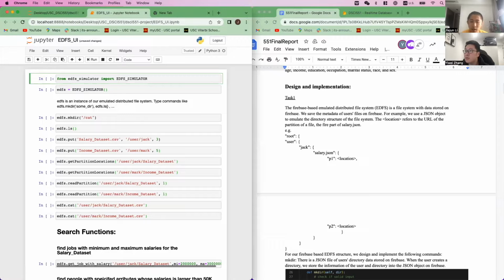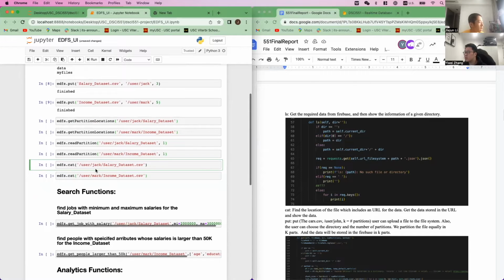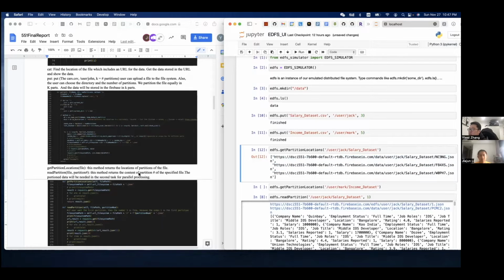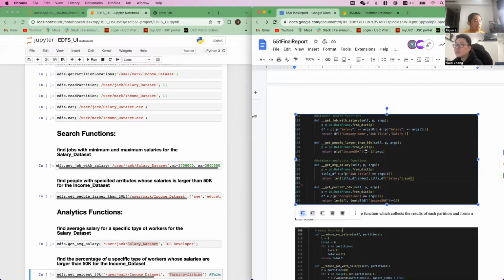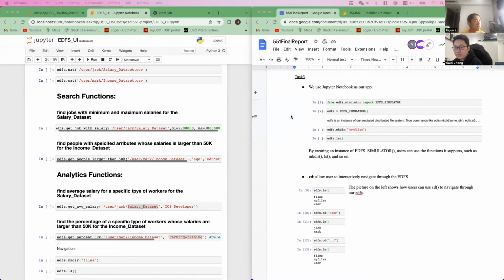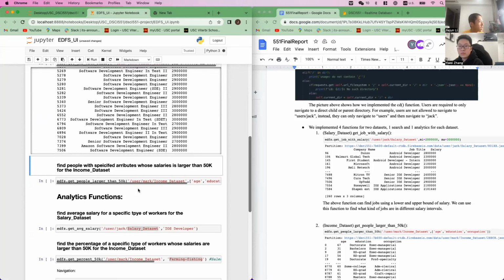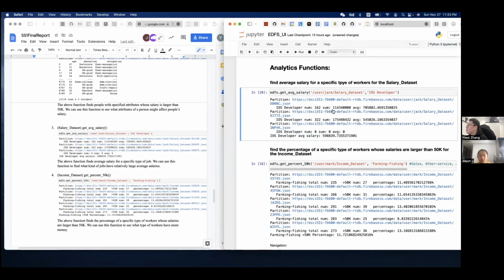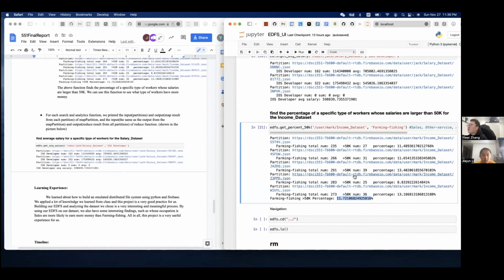DSCI551 Project group 76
DS551 project group 76